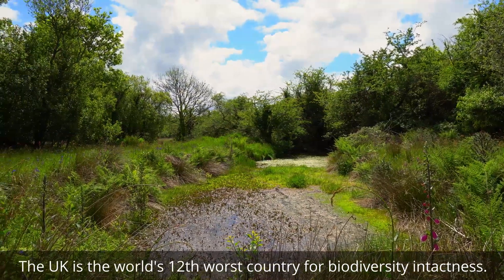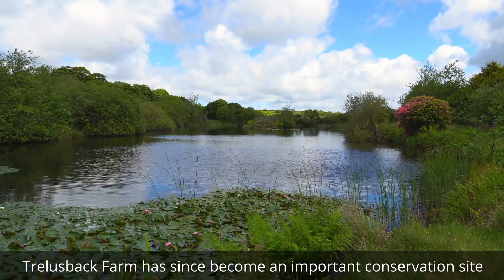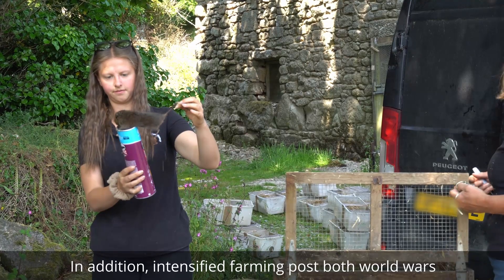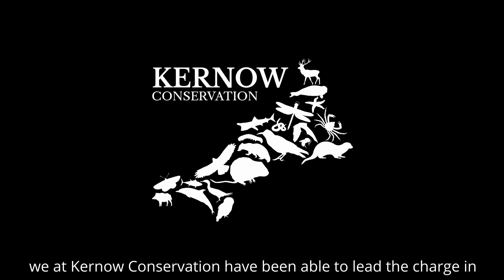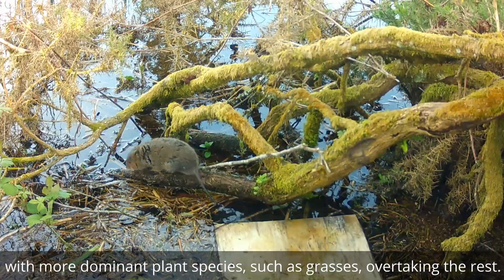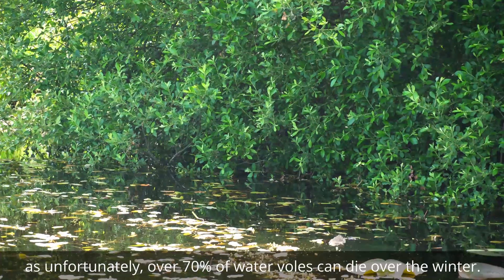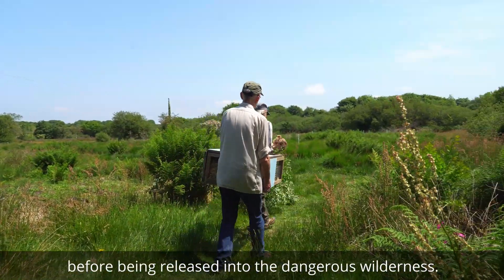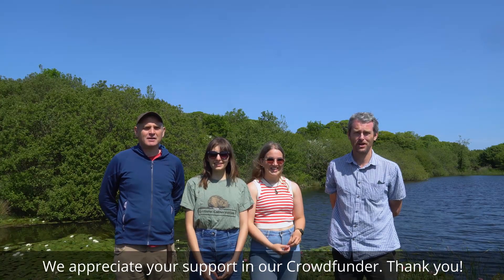We Reintrouced Water Voles to Southern Cornwall - And Here's Why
We reintroduced water voles to southern Cornwall, a species that had been locally extinct since the 1990s. Water voles are incredibly important as a prey species for local predators and in increasing the diversity of plants and soil microbial activity in their habitats.